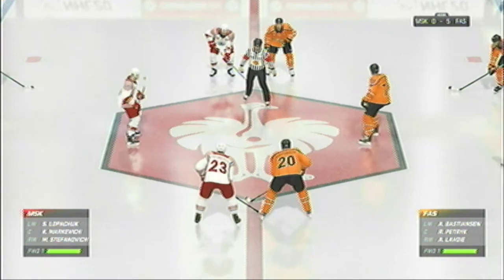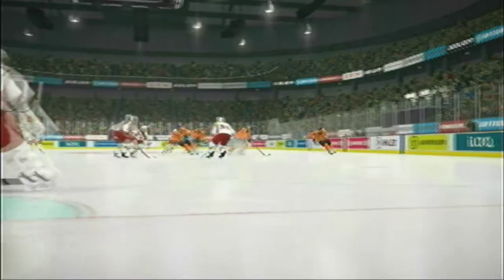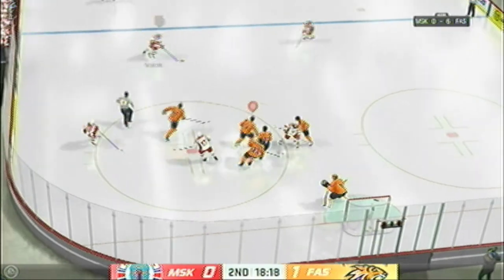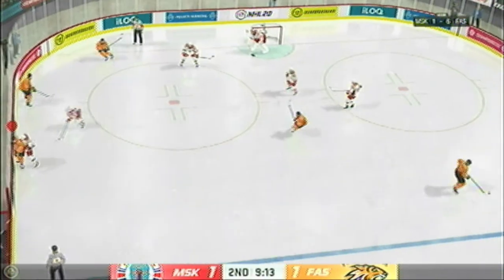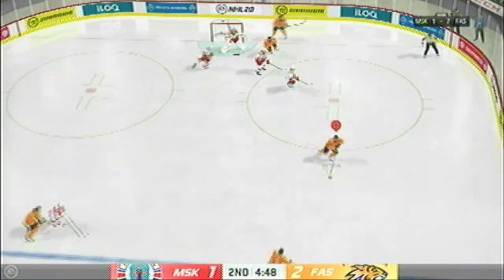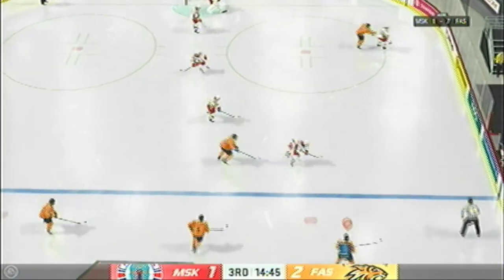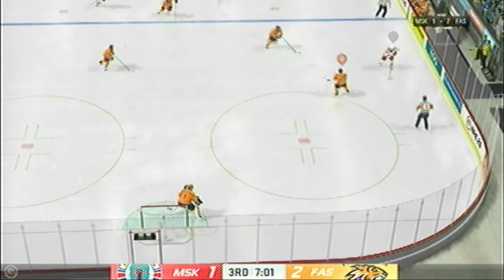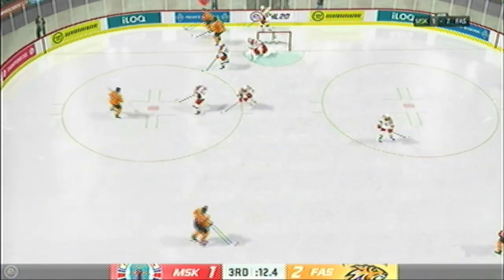CHL TOURNAMENT - YUNOST MINSK VS. FRISK ASKER .1st.ROUND GM # FOUR.480p.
CHL TOURNAMENT